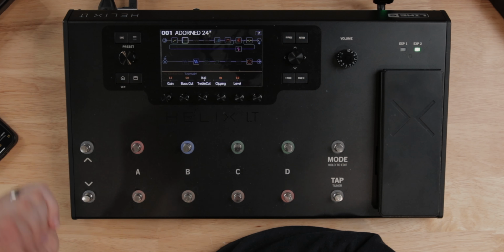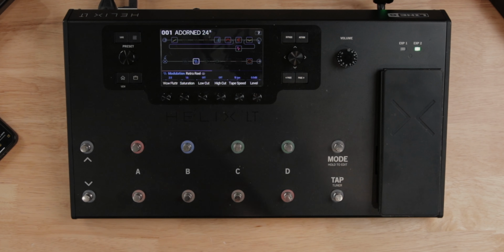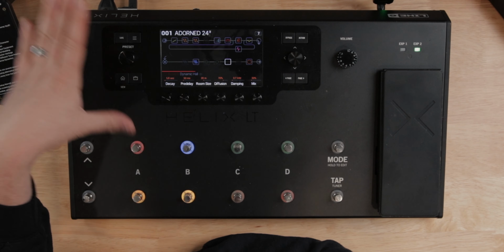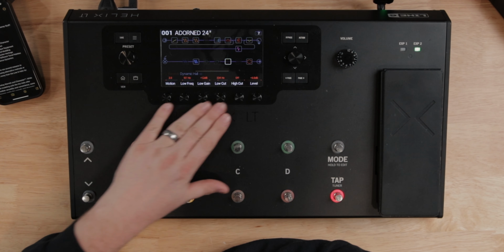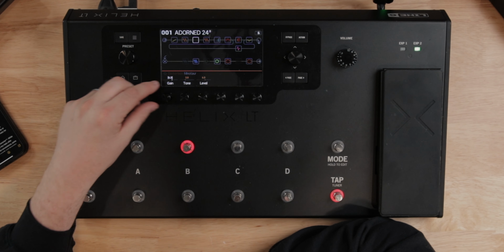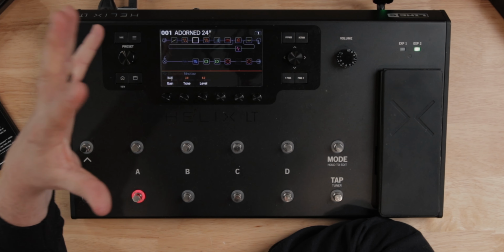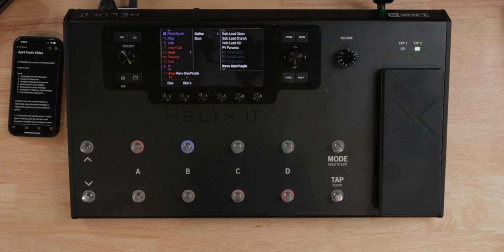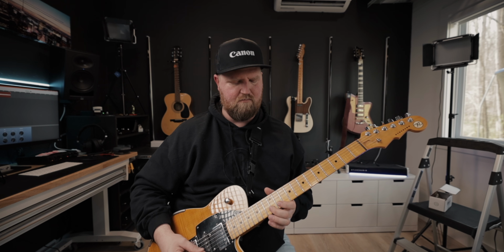Saying GOODBYE to all my HELIX / HX Stomp Gear